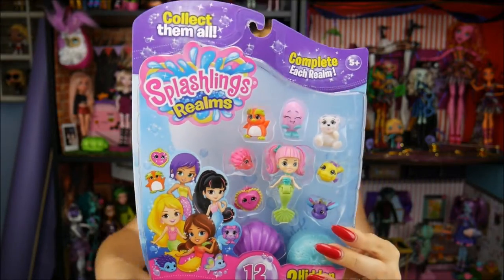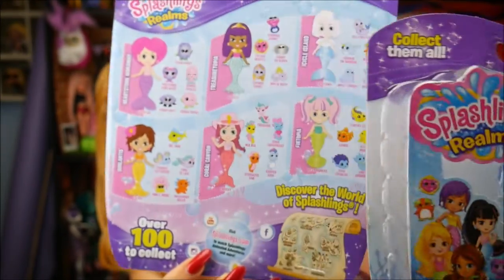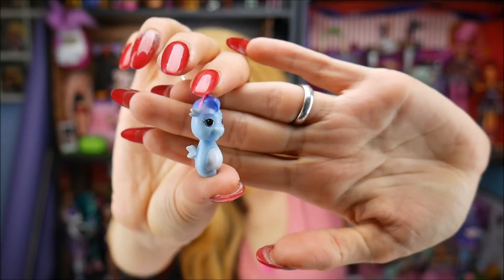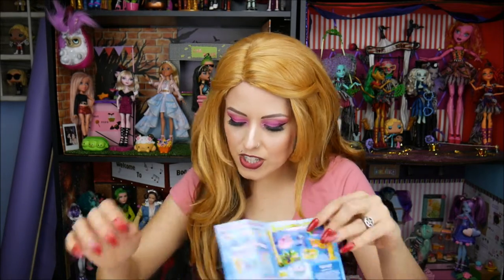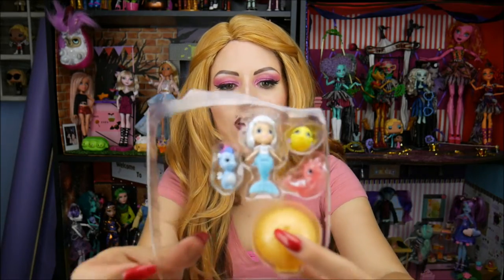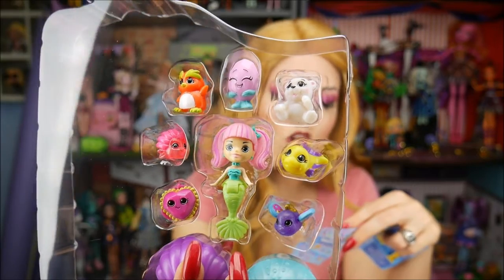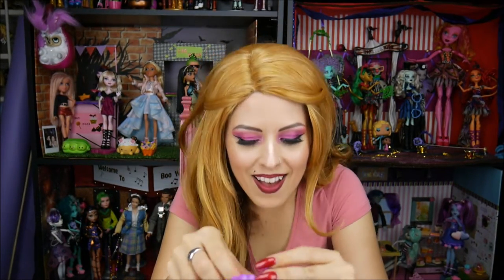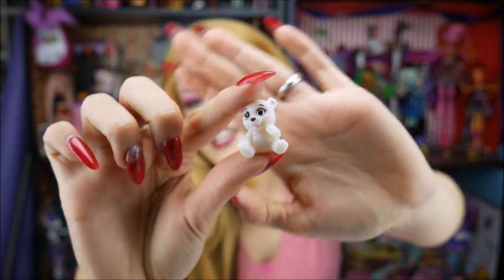NEW Splashlings! Realms Mermaid Unboxing Toys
Thank you TPF toys for sending me these! New ocean friends!